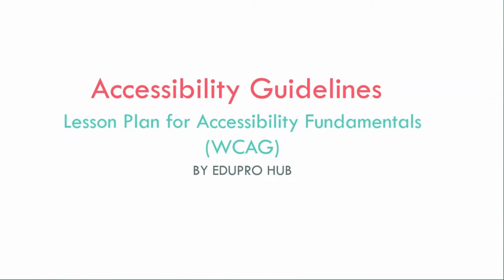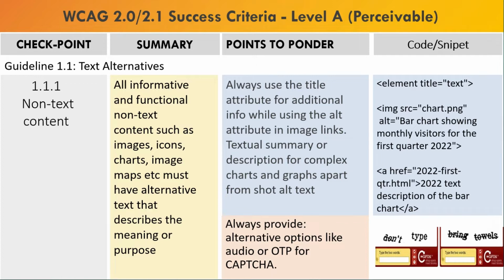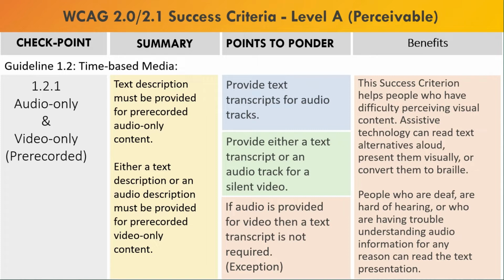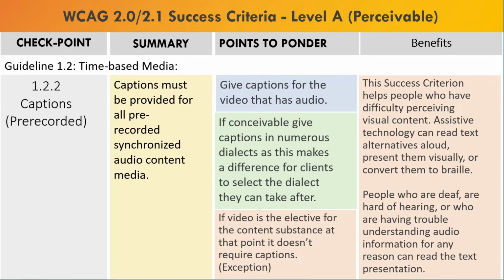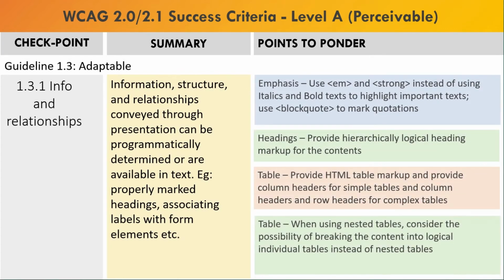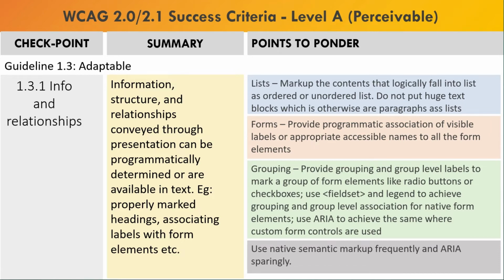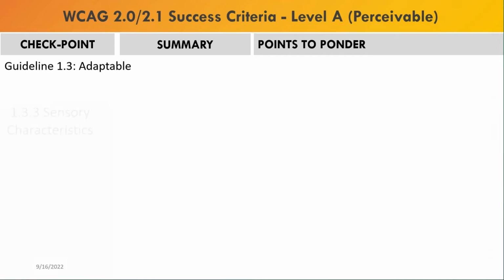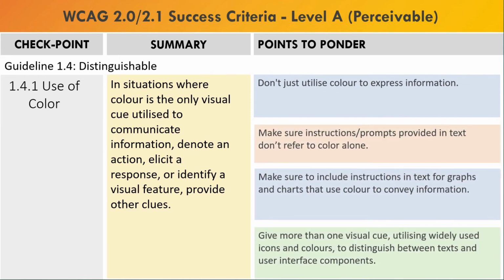Edupro hub Accessibility series #4 - wcag Level A Perceivable | wcag 13 guidelines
edupro hub Accessibility series #4  - wcag Level A (Perceivable) | wcag 13 guidelines | web accessibility

We will be providing Web Design & Development videos! let’s begin with ReactJS, Bootstrap 5, Sass 7.1 architecture, accessibility WCAG and much more!